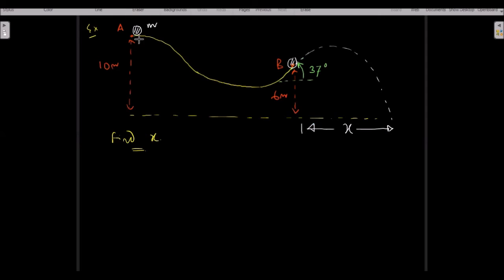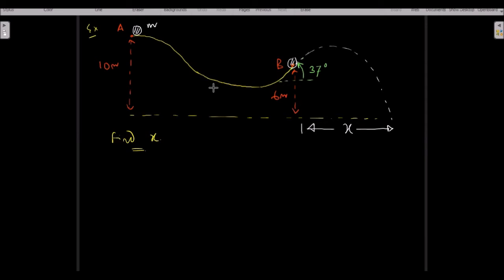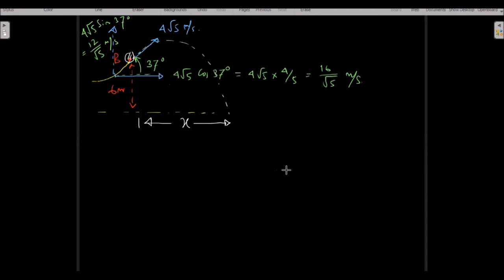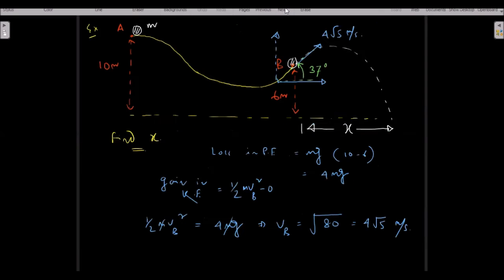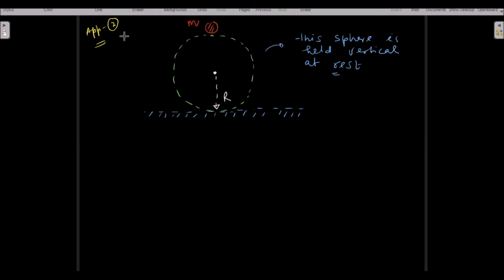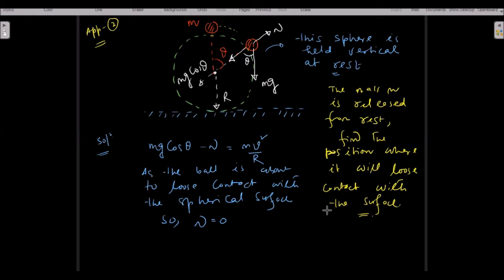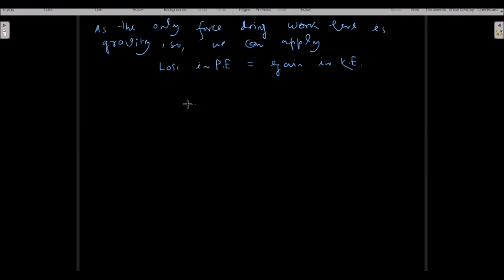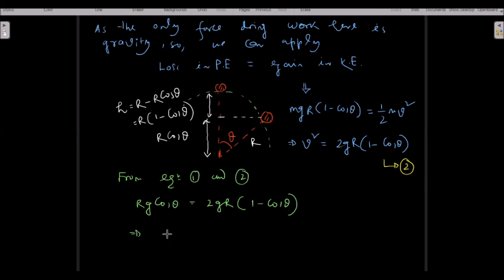Potential Energy (part-2)| W.E.P-L8 || Class 11 Physics | IIT JEE 2022 || Satadal Sir || Narayana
In today's Work, Energy and Power session, you will learn JEE Mains & Advanced topic Work done by a Constant Force - by Physics  Teacher at Satadal Sir. In Class 11 Physics, Work done by Constant Force topic helps us in easily understanding basic concepts and to solve problems and get decent marks in IIT JEE Mains & Advanced. Work done by a Constant Force Concept enables us to give the right idea to find the solutions on Jee Mains & Advanced problems.

Learn the complete details about the Work done by a Constant Force Concept which is one of the most important topics of IIT JEE. Solve important JEE Main and Advanced 2020 questions along with IIT JEE Physics preparation tips and tricks. Crack the IIT JEE 2020 Physics with these valuable IIT JEE preparation tips and tricks.

This Work, Energy and Power session will mainly be around Work done by a Constant Force and JEE Physics Questions and concepts, as it is one of the most important and scoring topics in IIT JEE Advanced and Mains as well. In today's IIT-JEE lecture, Satadal Sir will talk about Work done by Constant Force by solving problems and sharing some preparation tips on how to crack JEE Mains.

Get a thorough clarification of all the concepts that are entailed in Work, Energy and Force JEE Main and JEE Advanced problems.